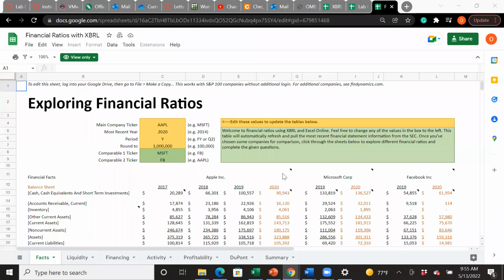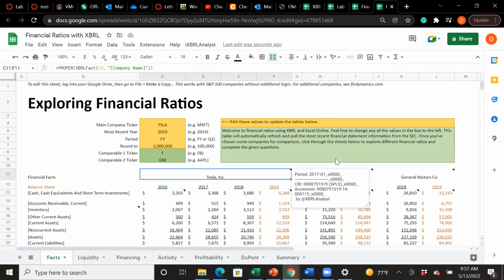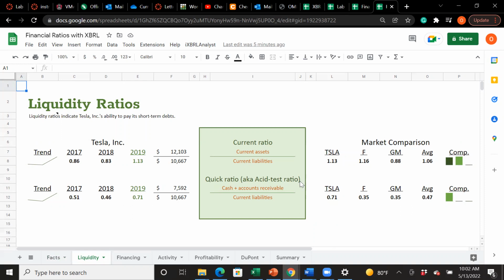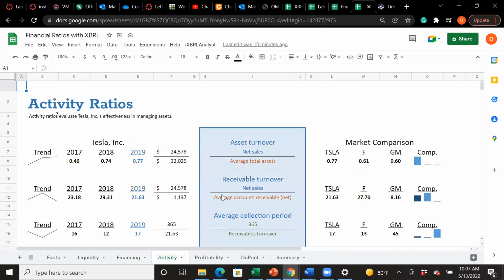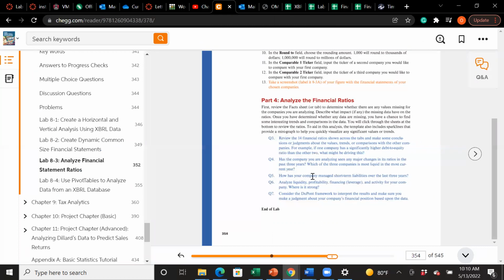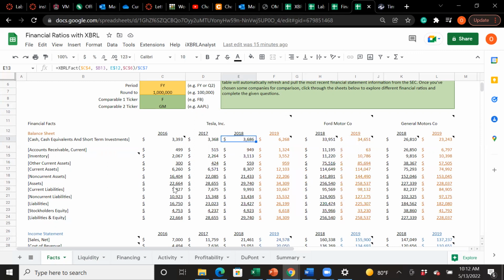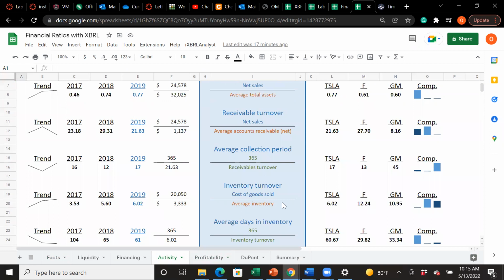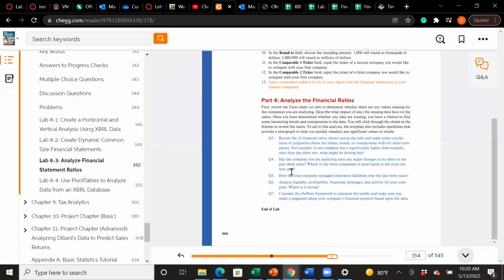Lab 8 3